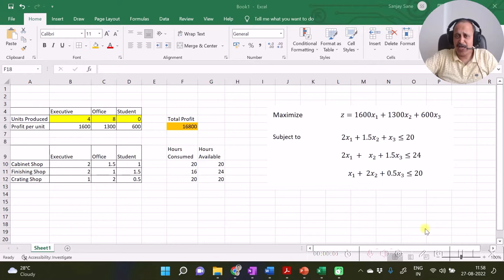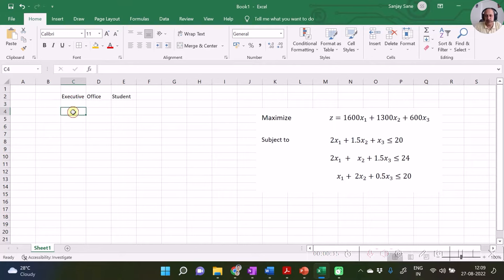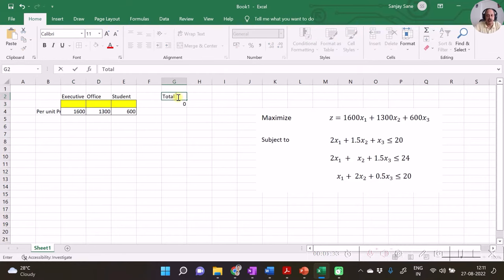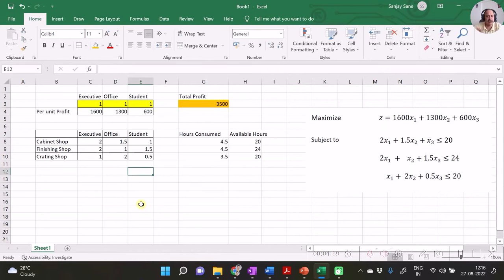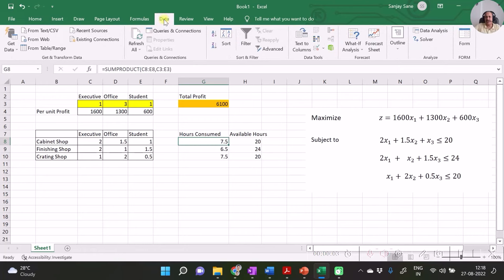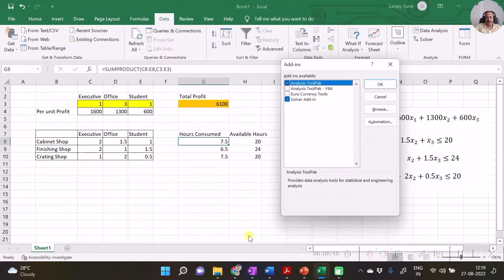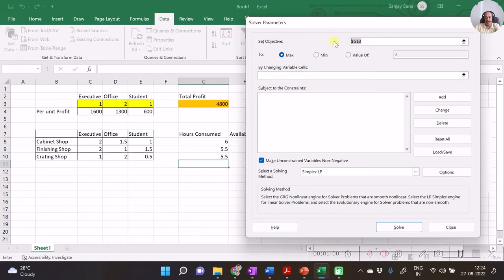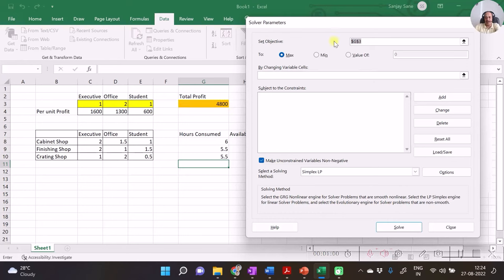Linear Optimization in Excel with Solver Add-in | LPP in Excel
This video demonstrates the usage of Excel Solver Add-in for solving Linear Programming Programming Problem. The problem statement can be accessed at the